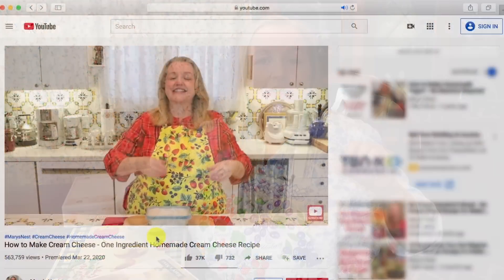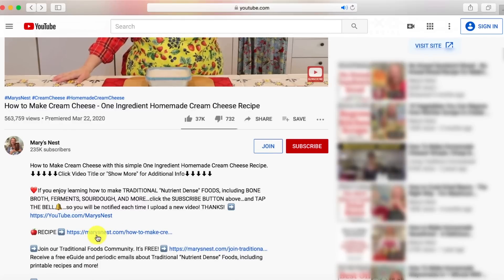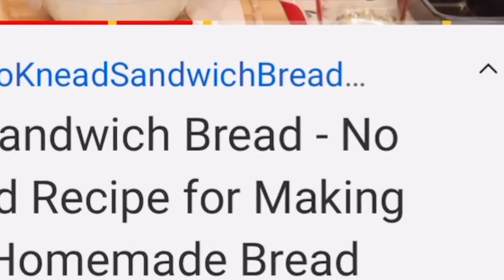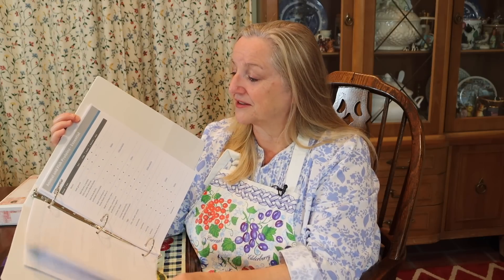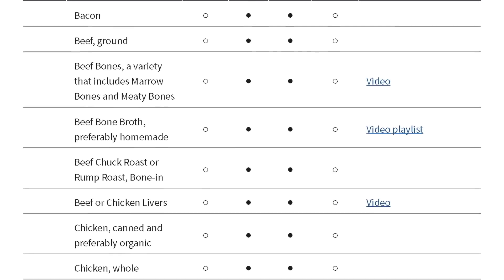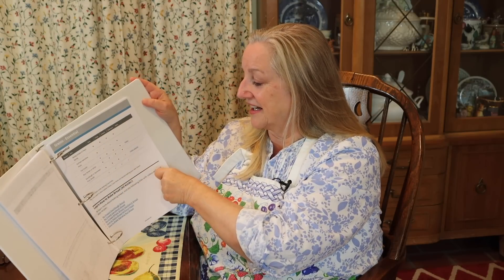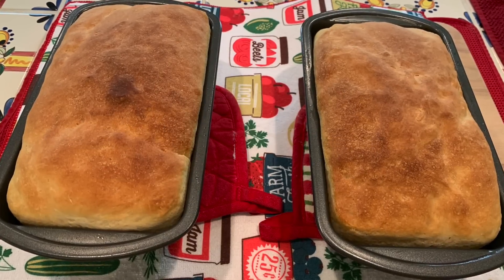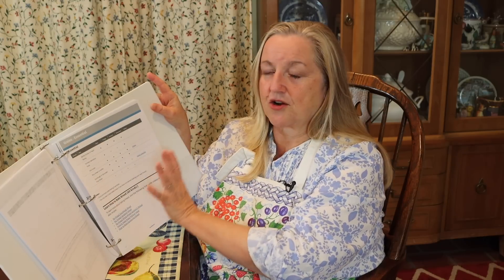FREE 36 Page Traditional Foods Pantry List - Printable Pantry Staples List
Today, I am sharing my FREE 36-page Traditional Foods Pantry List! You can print this Pantry Staples List to Stock your Traditional Nutrient-Dense Foods Four-Corners Pantry with essential supplies. ⬇︎⬇︎⬇︎⬇︎⬇︎Click Video Title or "Show More" for Additional Info⬇︎⬇︎⬇︎⬇︎⬇︎

➡️TIMESTAMPS:
0:00 Introduction
0:33 How to Print the Pantry List
2:22 How I Organize My Pantry List
4:06 What is on the Pantry List

✳️FAVORITE KITCHEN SUPPLIES:
FRIXION Erasable Pens
Glass Bowls
Dutch Oven

to learn how to get DISCOUNTS on Traditional Foods and more!

📬MAILING ADDRESS:
Mary's Nest

➡️ABOUT THIS VIDEO: In this video, Mary from Mary's Nest shares her FREE 36 Page Traditional Foods Pantry List.